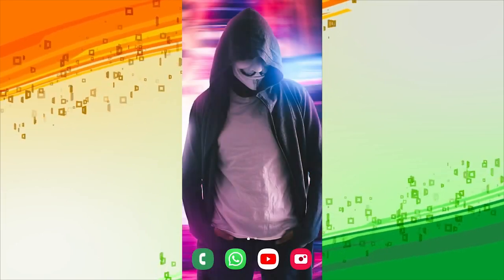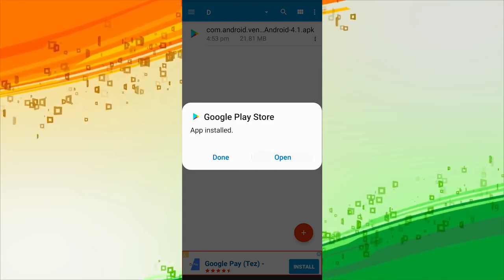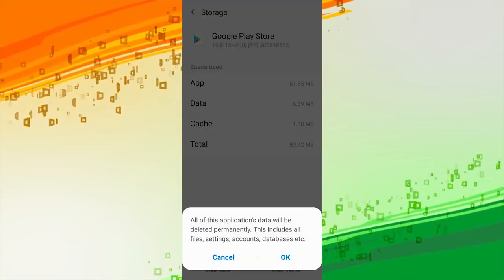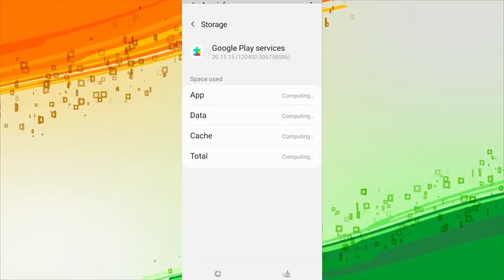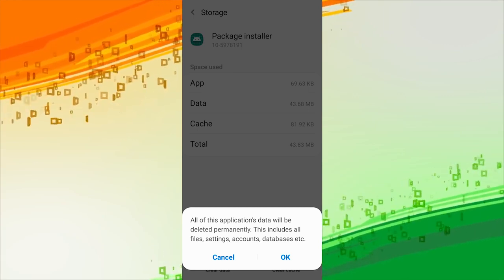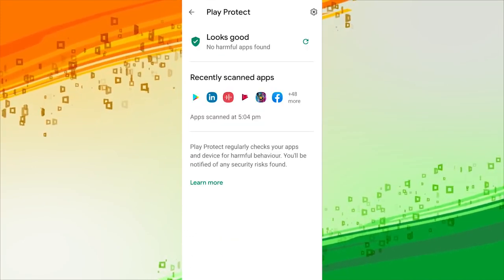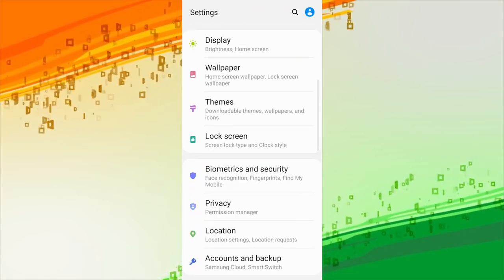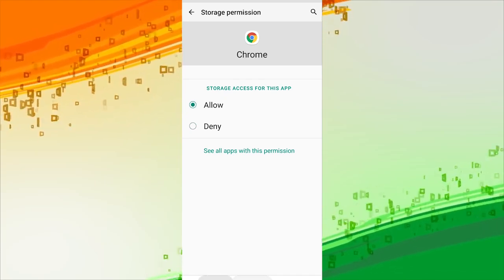How to fix 'App not Installed' | Summertime Saga App not installed | 5 Method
Hello there! After watching this video you will be able to permanently eliminate the APP NOT INSTALLED Error in SUMMERTIME SAGA, watch the entire video to know more!

2)
Title: Joakim Karud
Type of music: Hip Hop / R&B
Mood: Chill / Relaxing

* WATCH & ENJOY !